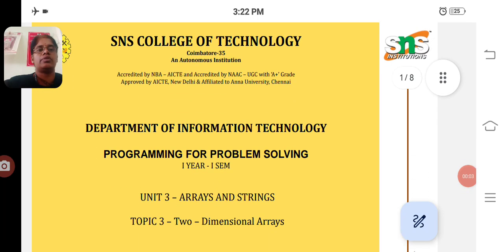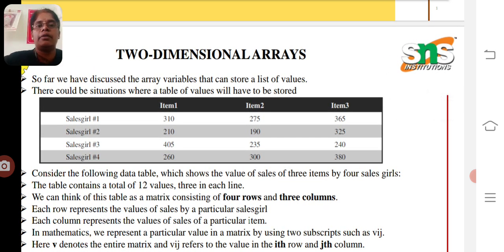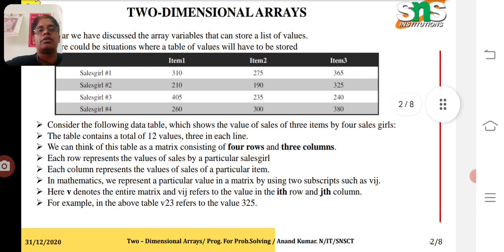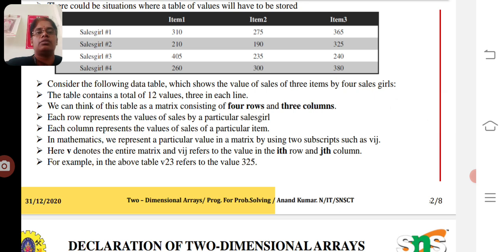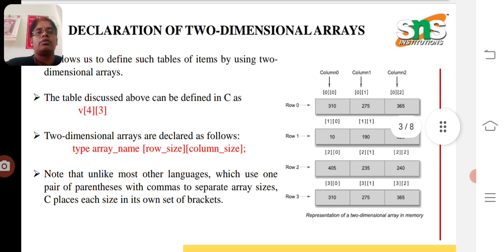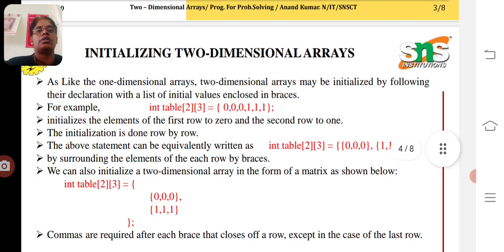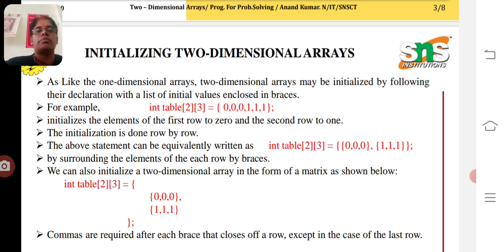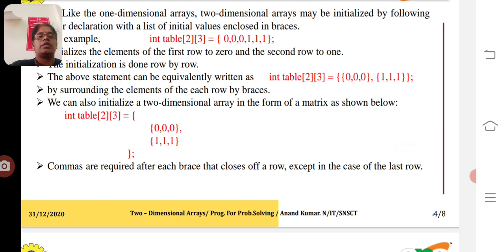TWO DIMENTIONAL ARRAY | C PROGRAMMING | SNS Instituions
"Unlock the power of 2D arrays in C programming! In this video, we'll cover:

- Accessing and manipulating 2D array elements
- Matrix operations and applications

Learn how to work with 2D arrays in C and take your programming skills to the next level!